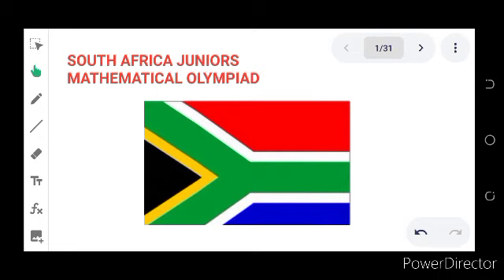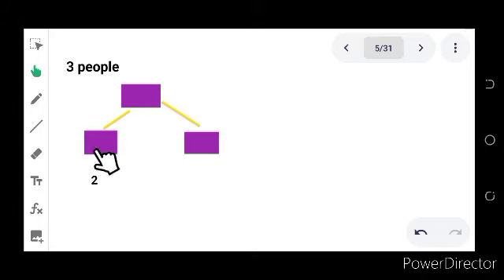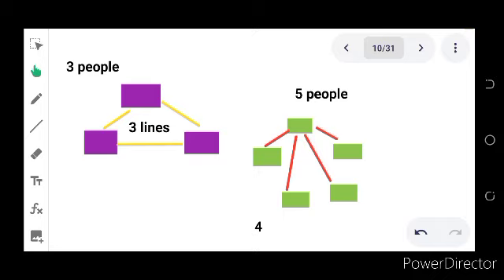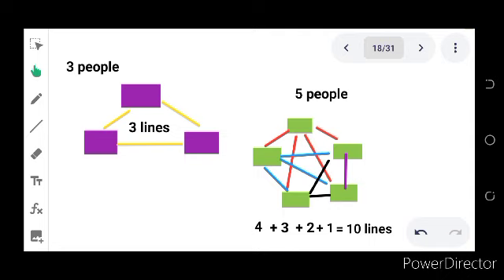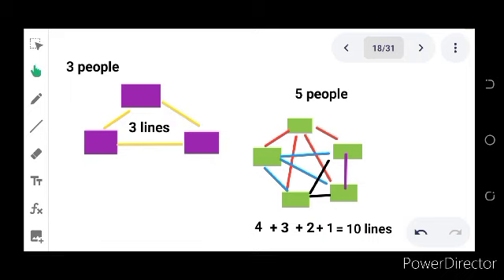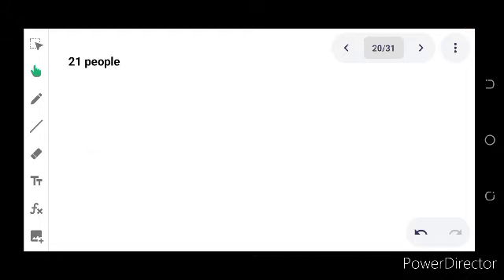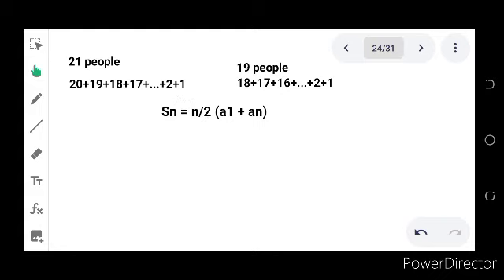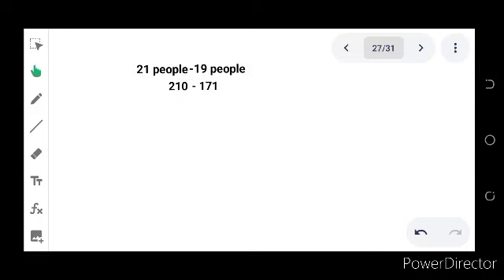ALGEBRA PROBLEM FROM SOUTH AFRICA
Solve this algebra problem from the beautiful country of South Africa.